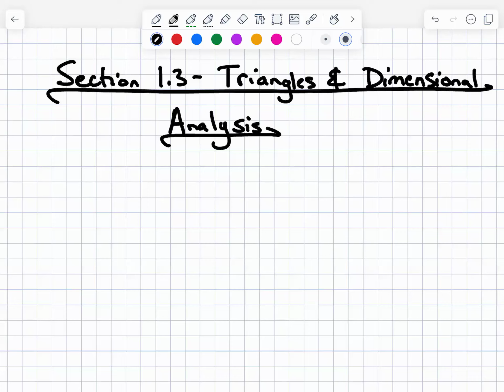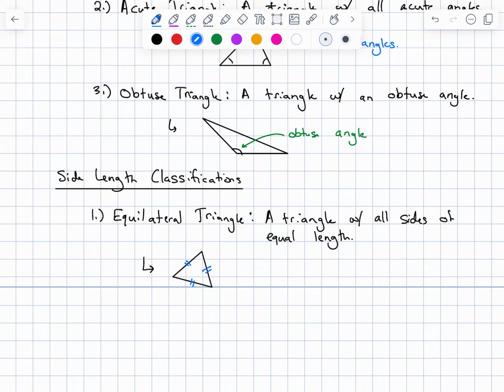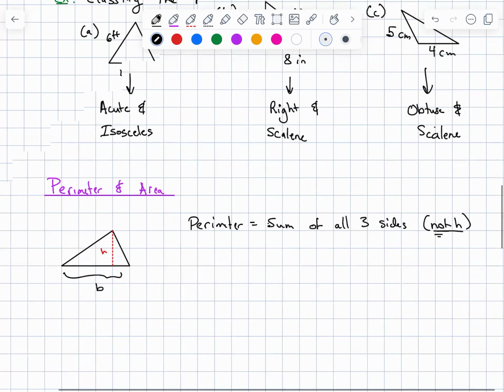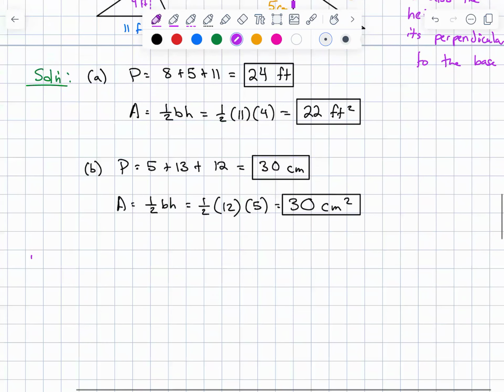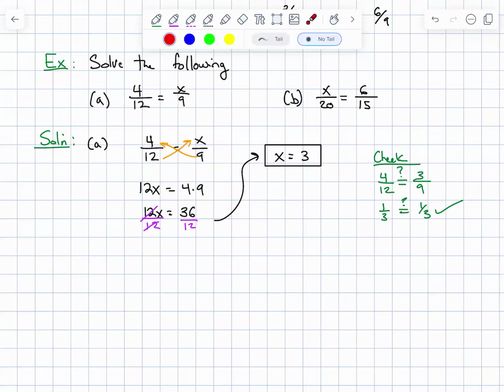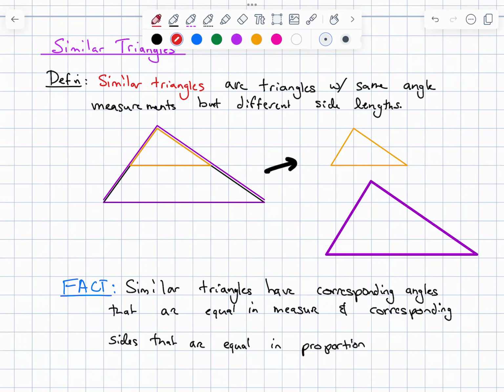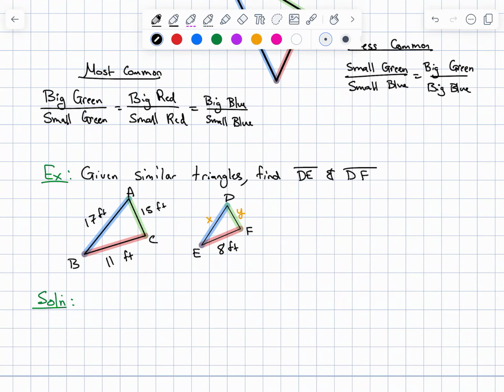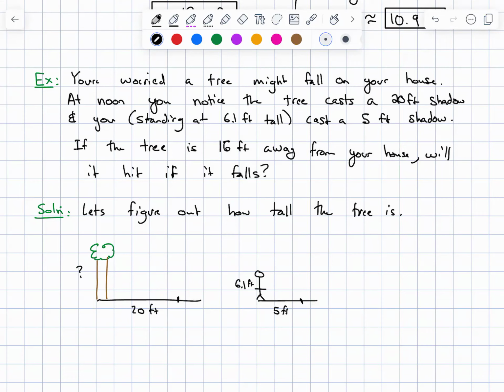Math 120E - Section 3001 - 9/4/24 Lecture